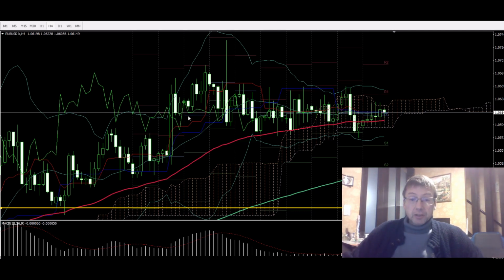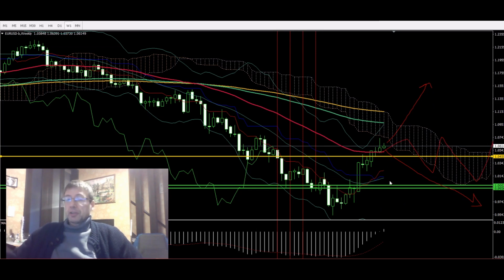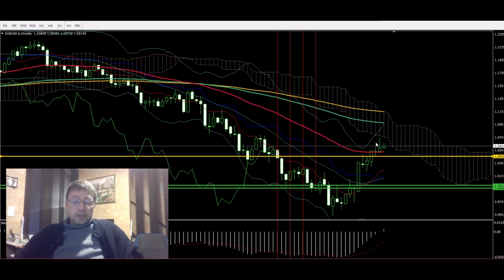Trade EURASD 2022 12 24 1600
Weekend overview and the best wishes for Xmas !!